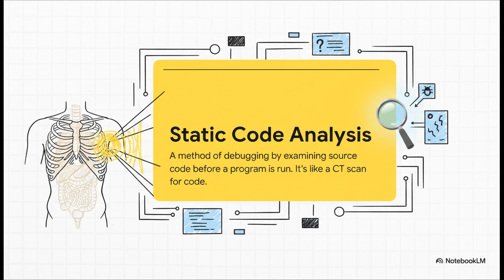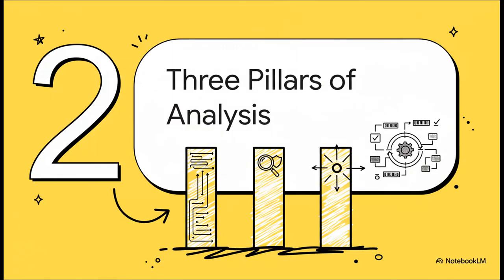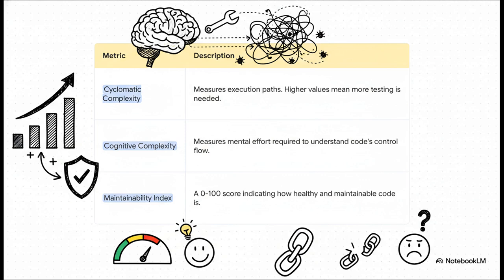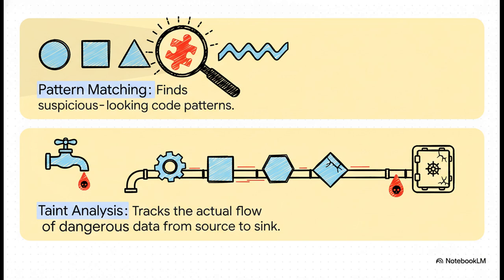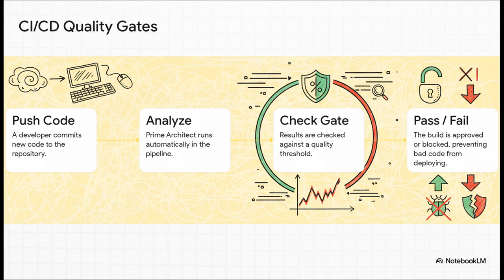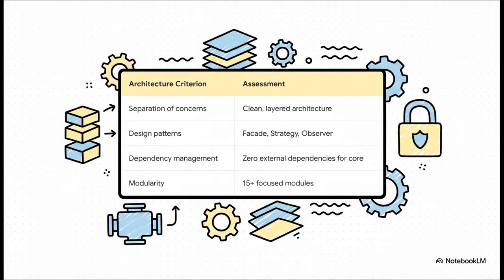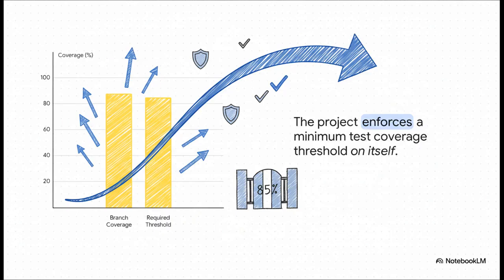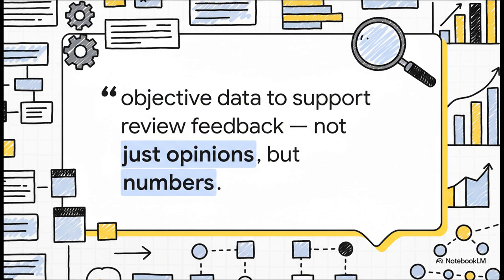Prime Architect A Deep Dive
Prime Architect is a production-grade static analysis platform designed to evaluate the structural integrity, security, and maintainability of software across eight programming languages. It computes a variety of precise metrics, such as cyclomatic complexity and the maintainability index, while identifying code smells and OWASP-categorized security vulnerabilities. The system features a robust taint analysis engine to track untrusted data flow and provides an auto-fix engine for streamlining code refactoring. Users can interact with the tool through four distinct interfaces, including a command-line tool, a desktop application, a VS Code extension, and a Python API. Designed for seamless CI/CD integration, it supports industry standards like SARIF to facilitate automated quality gates and professional reporting. Additionally, the platform employs incremental caching and a flexible plugin system to ensure performance and extensibility for diverse engineering teams.